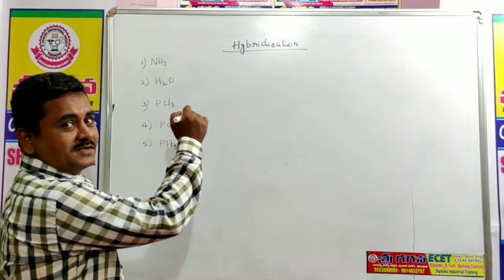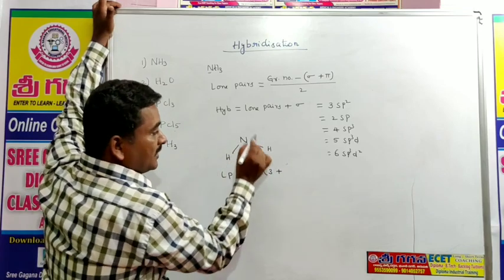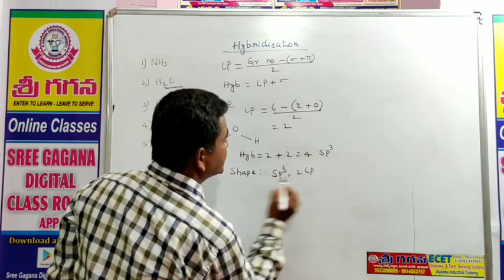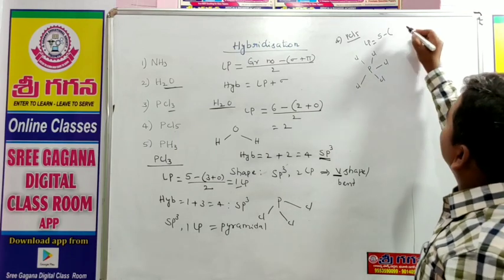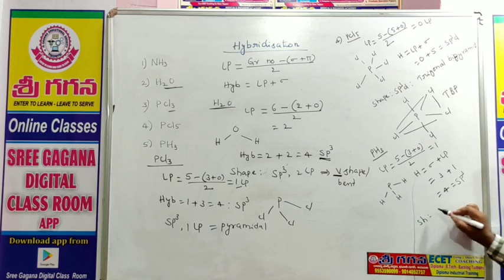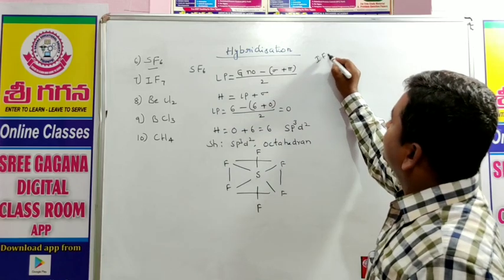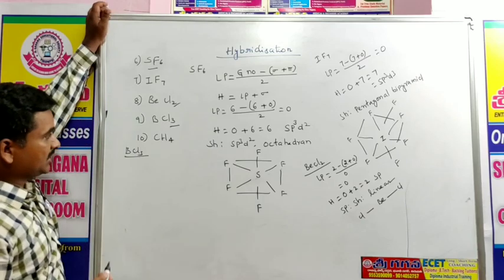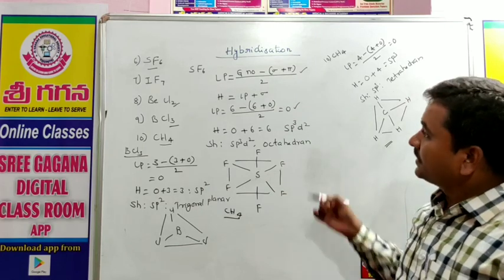NEET JEE Chemistry- Simple trick to find hybridisation